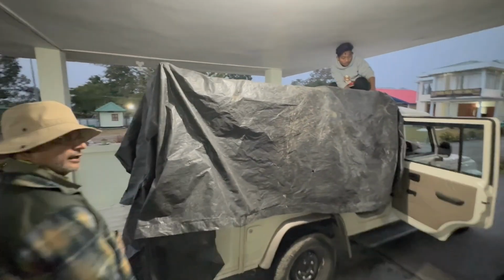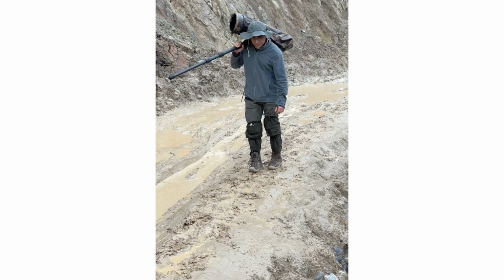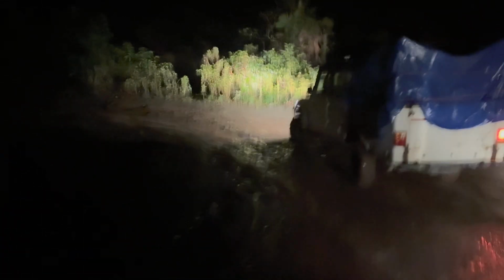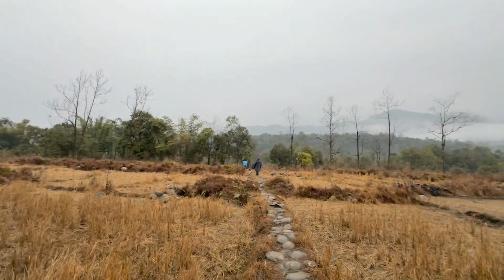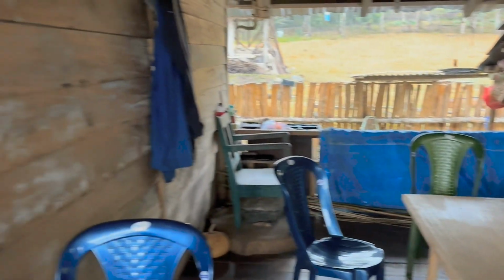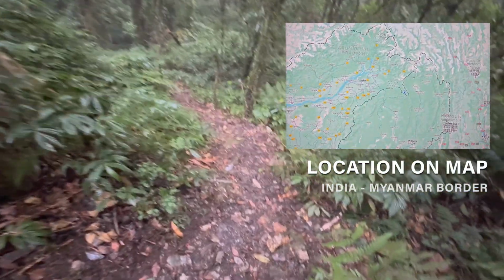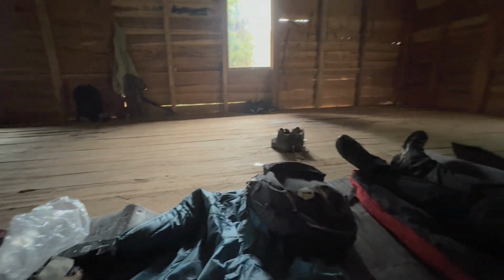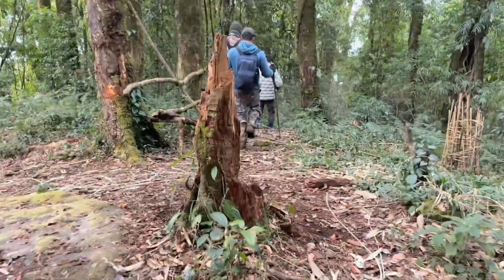Newly Discovered Bird of India | An Expedition to find Lisu Wren-Babbler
Birdwatchers have discovered a new species of the elusive wren babblers in remote northeastern Arunachal Pradesh on Mugafi Peak at India-Myanmar border. This potentially new species (yet to be confirmed as not a subspecies of it's Myanmar cousins) has been named as Lisu wren babbler upon discovery in December 2022, in honor of the local tribe Lisu settled in the place.

Birding 365 led by tour leader Chandramouli Ganguly, organized this expedition that started from Miao in Arunachal Pradesh through Namdhapa into Vijoynagar at end of January 2025. They encountered the very elusive critically endangered White-bellied heron on the way.

Upon reaching Vijoynagar, the team undertook a steep climb of 9km trek to Deer Camp and recorded 5 separate individuals of Lisu wren-babbler on altitudes that has never been scaled before. This video is a snapshot of the journey into the land of discovery.

Footage Courtesy: Chandramouli Ganguly, Palash Phukan, Bamby Randhawa, Sayantan Ghosh
Post Processing: Sayantan Ghosh
Narration: Chandramouli Ganguly
Songs by TELL YOUR STORY music by ikson™